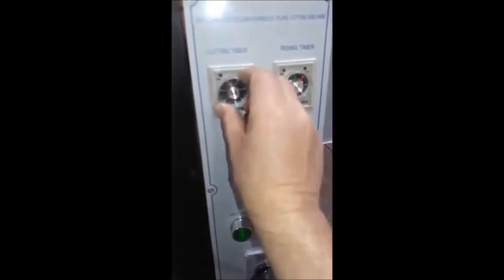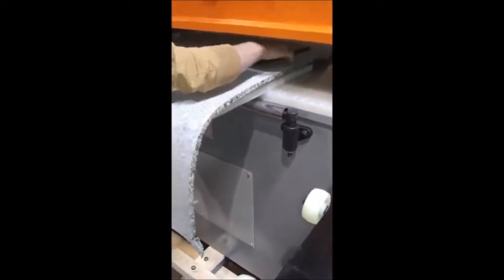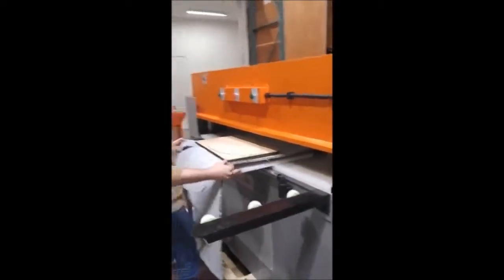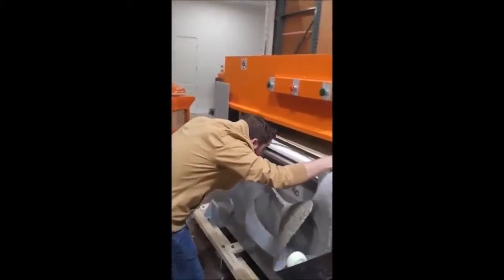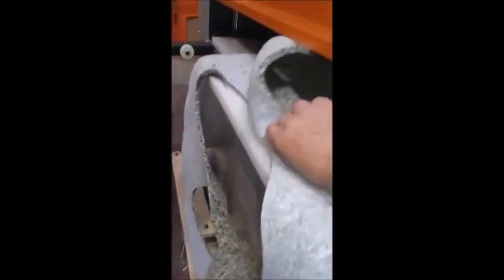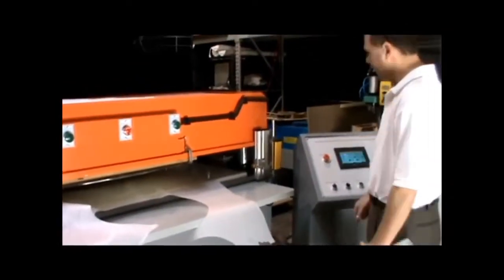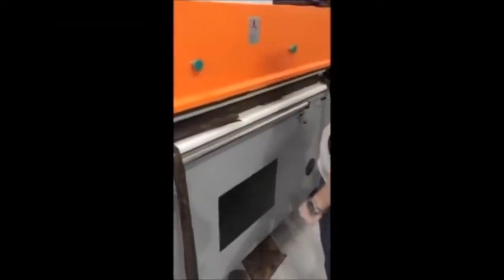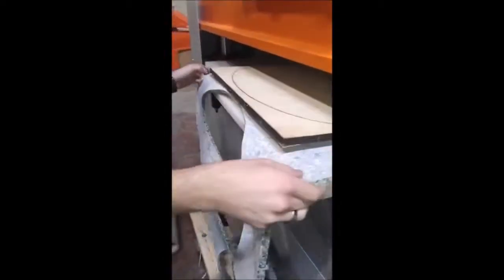Test Cut on Foam using an 80-ton Beam Clicker Press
Our 80-ton Beam Clicker Press can cut FOAM, fabric, or any thin material.

Contact CJR Distributing at 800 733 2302 for the largest selection of in-stock presses and automatic die cutting machines in USA.

auto die cutting machine
automated cutting system
automatic die cutting machine
die cutting